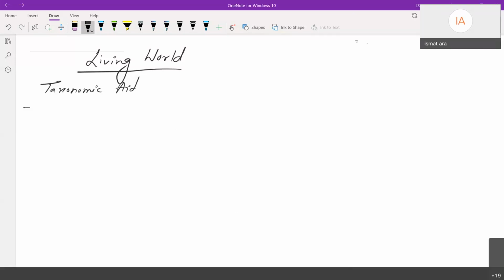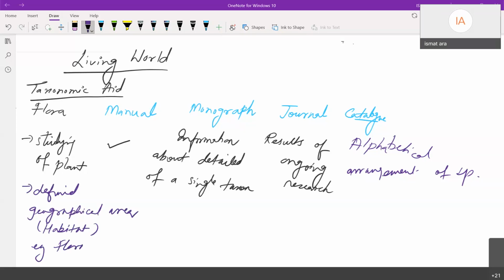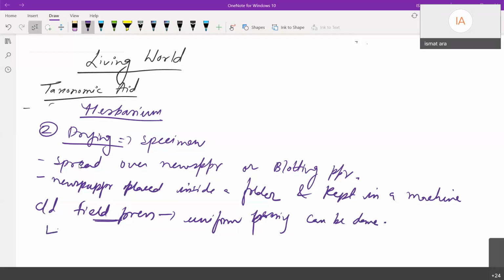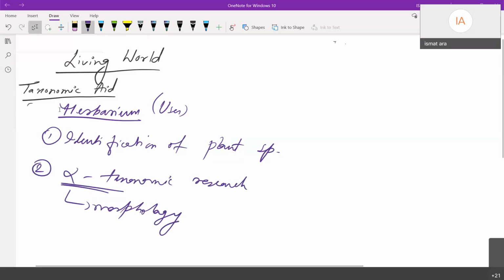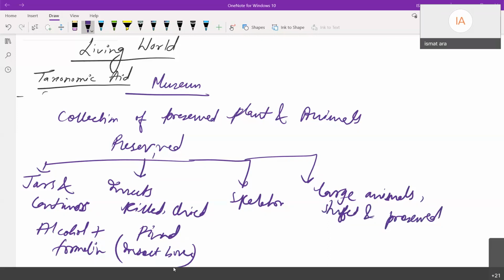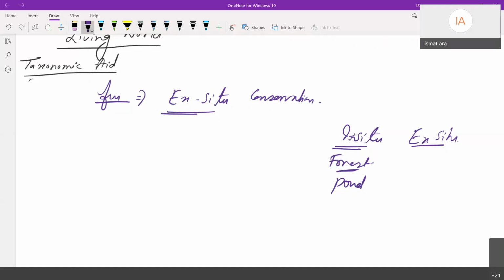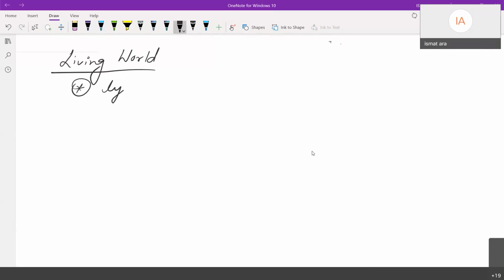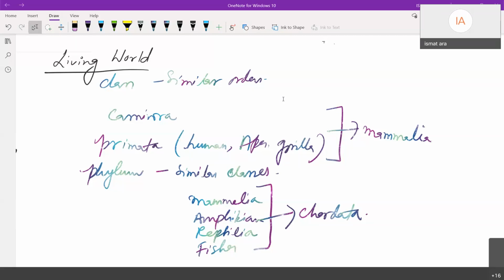Living World Part 3 (BIOLOGY FOR NEET-UG, BOARD]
Yearlong Course for XI Board, NEET-UG / IIT-JEE at a very affordable fee on MM LIVE by Kota Faculty Team.
2 Months MM LIVE NEET-2021 CRASH COURSE only at Rs.2499 by Kota Faculty Team. M-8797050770, For DEMO CLASSES: Join Demo WhatsApp Group